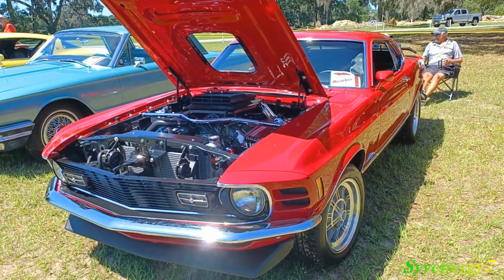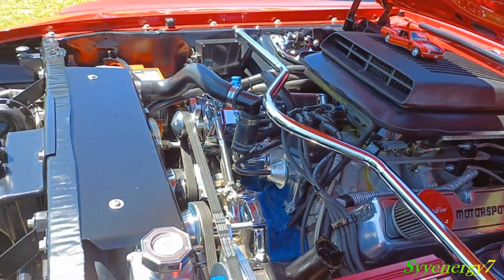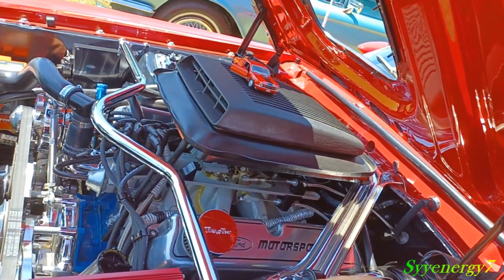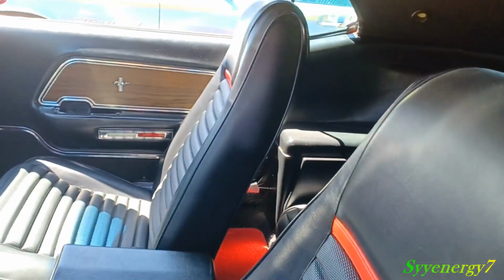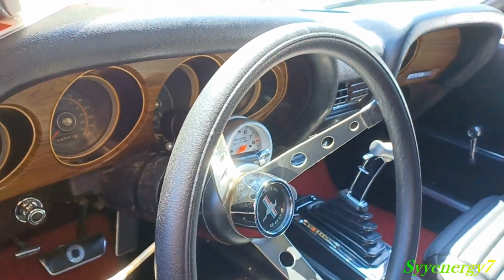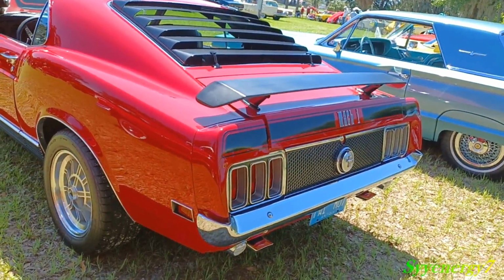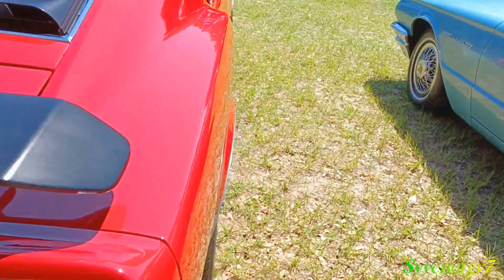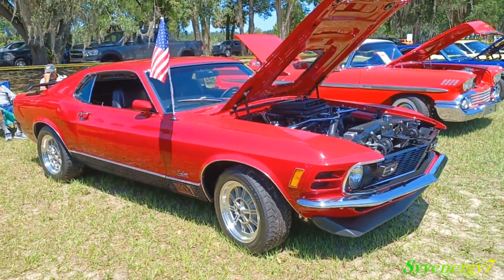1970 Mustang, 351 engine, bored and stroked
1970 Mustang, 351 engine, bored and stroked